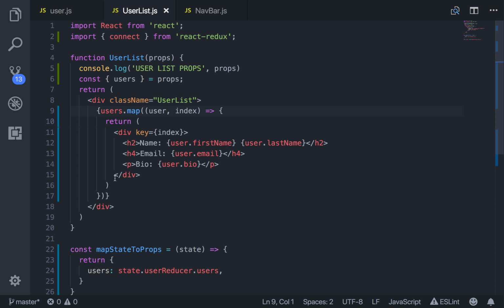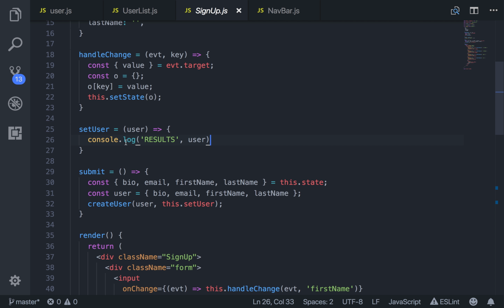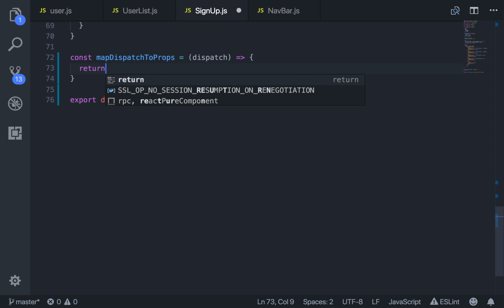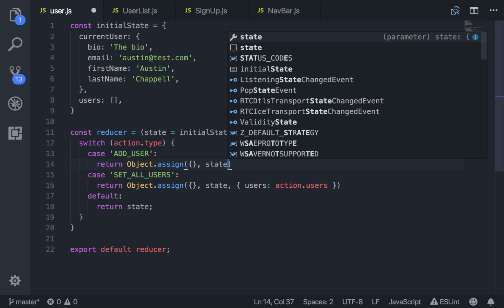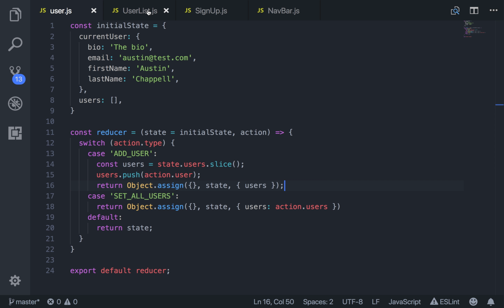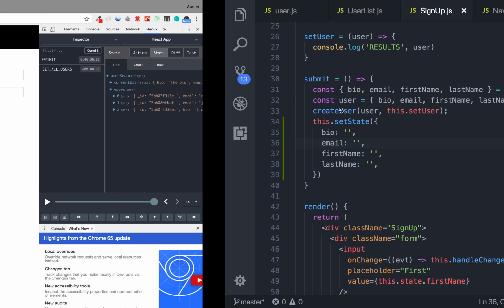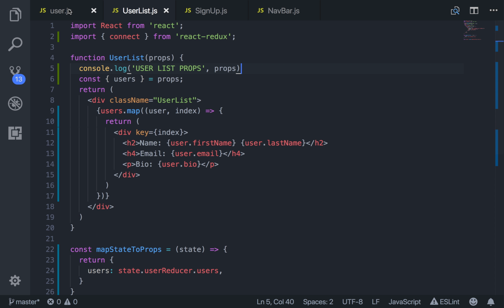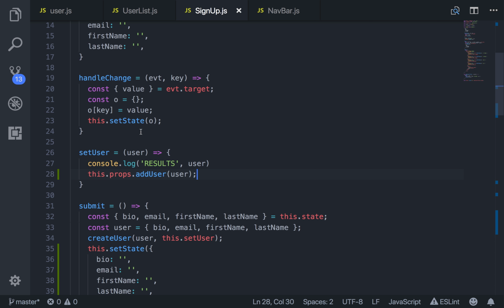React Tutorials #07 - Redux Part 4